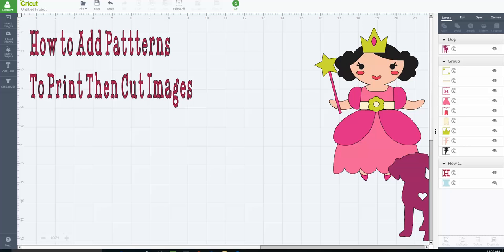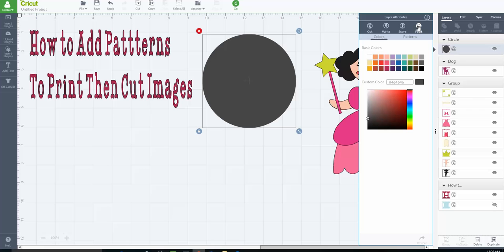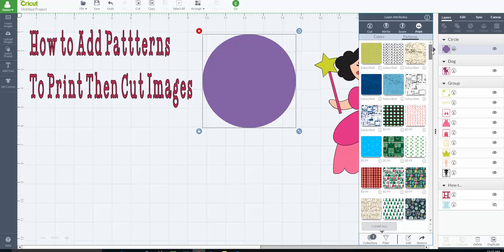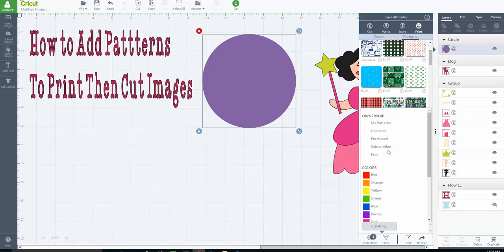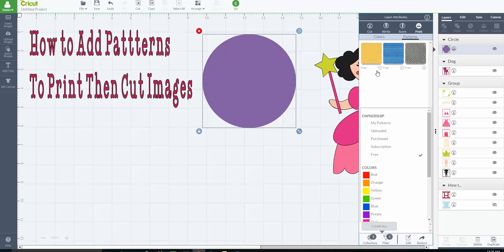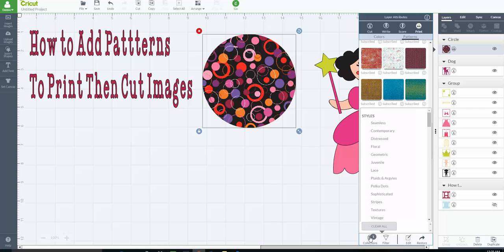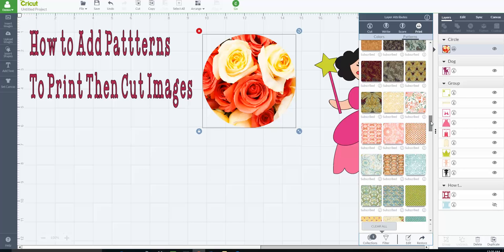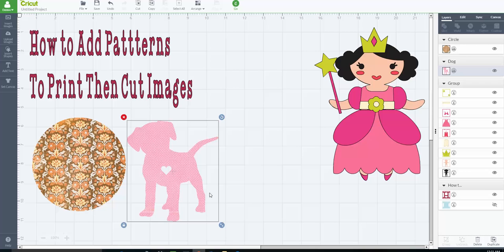Adding Patterns to Print Then Cut Images in Design Space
Learn the basics about adding patterns to images in Design Space and how to upload your own digital papers to use too.  Its easy !